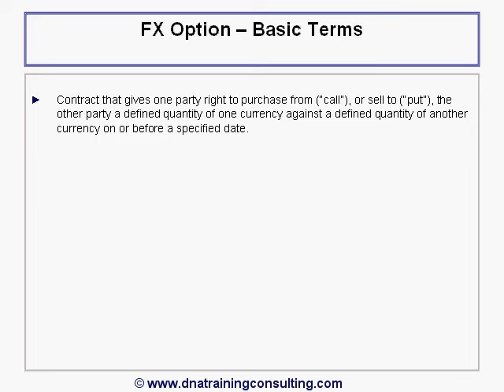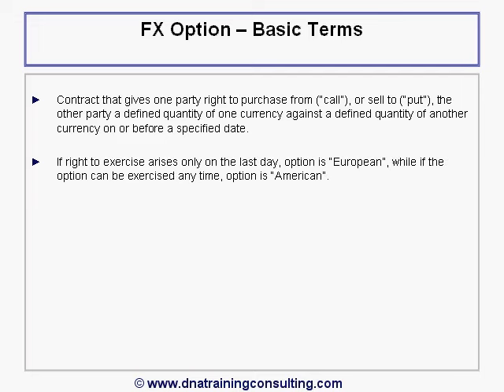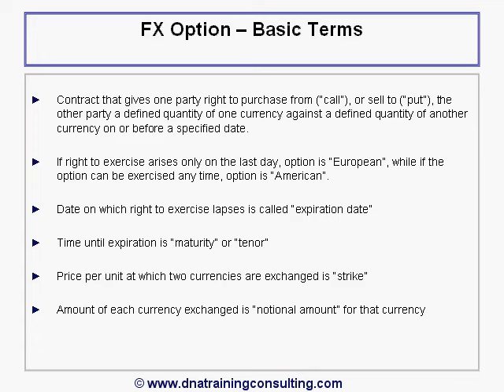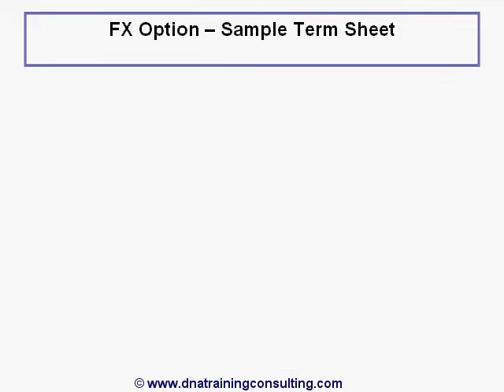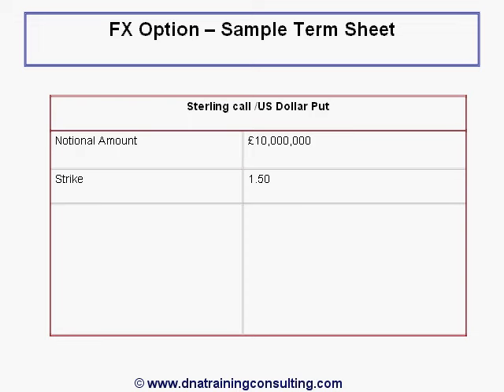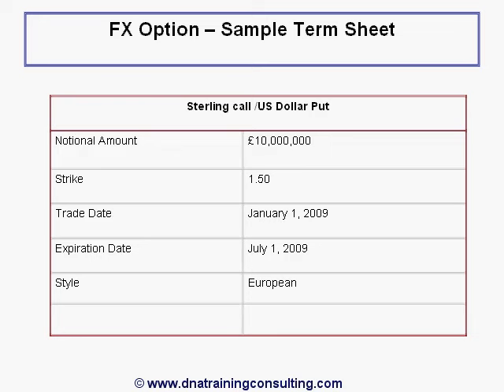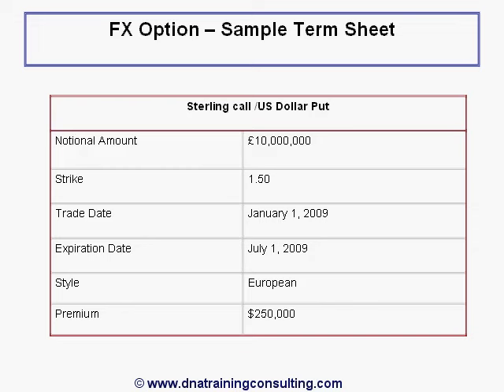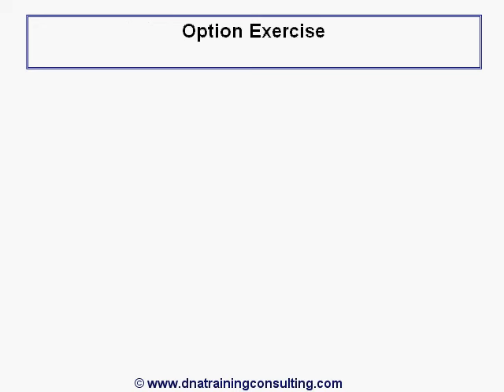FX Options - Chapter 1 - Demo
Purchase full video access and explore related documents at your fingertips.

Chapter 1 describes basic FX options and familiarizes you with the standard terminology for defining options and their mechanics.

Prerequisite required:
- FX Introduction